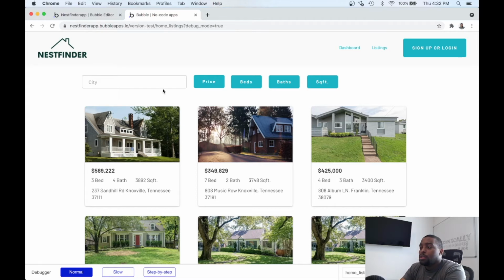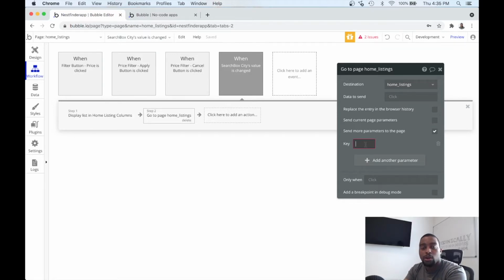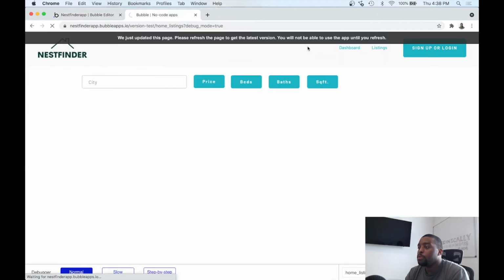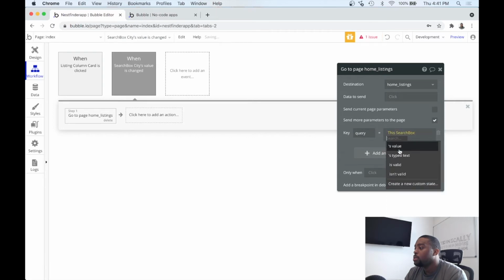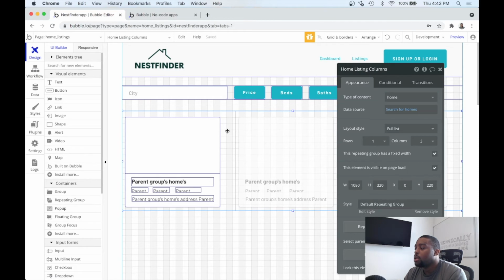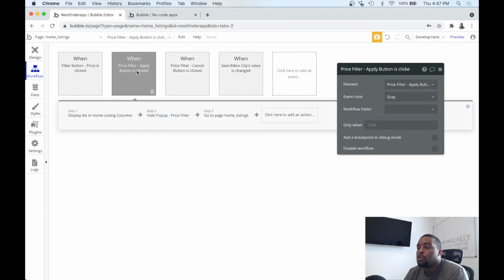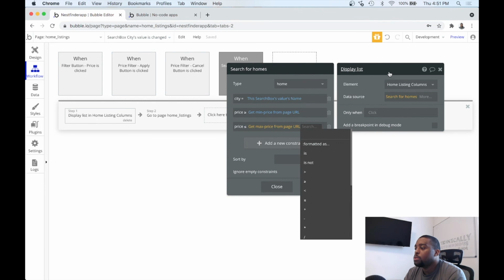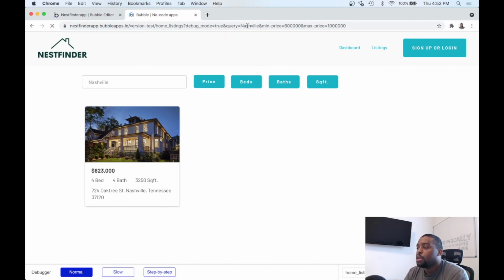URL Parameters in Bubble.io: Pt.16 - How to Build an App Without Code Tutorial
In part 16 of this Bubble.io tutorial playlist, I will show you how to use URL parameters to save filter and search results.